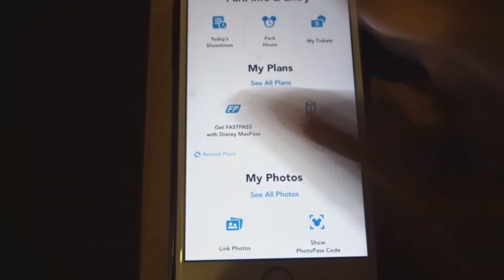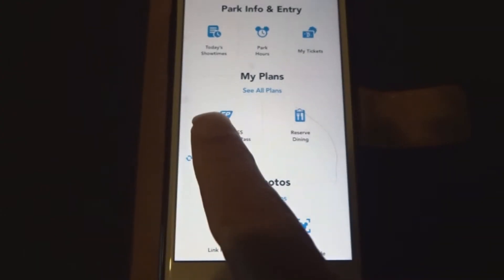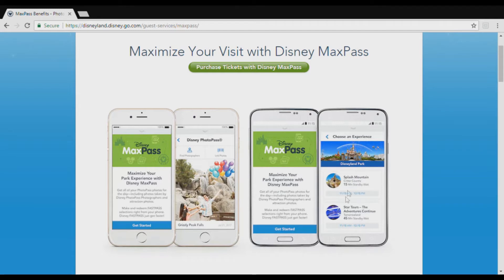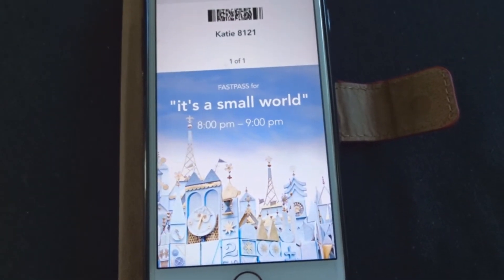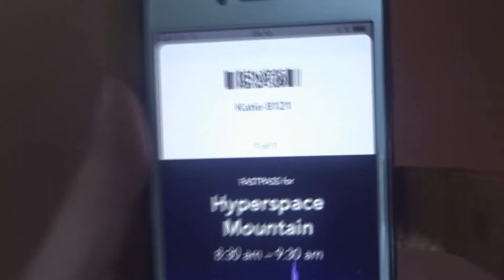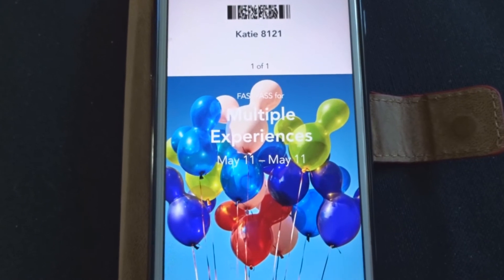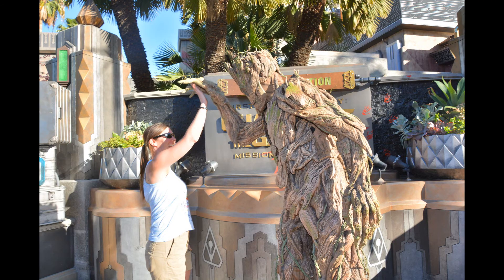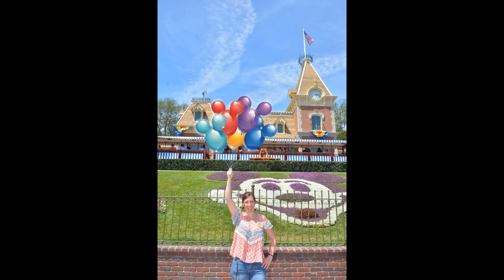Disneyland MaxPass | Pennie Plans Disney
Disney Parks for adults - First time to Disneyland Resort? Never used max pass? Here are my hints and tips about how I found using the system.

NOTE: All my opinions are my own, based on my experiences. I paid in full for park tickets (5 day park hopper, 1 Disneyland After Dark ticket) and for max pass.